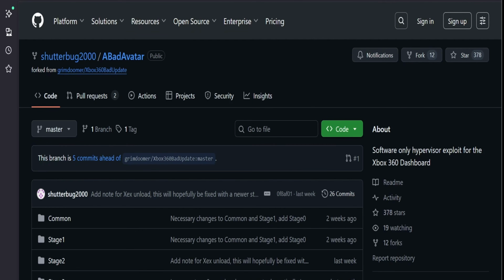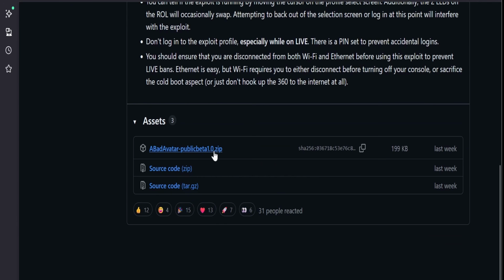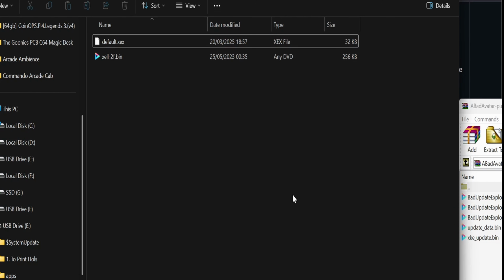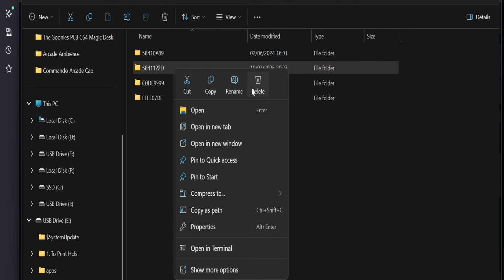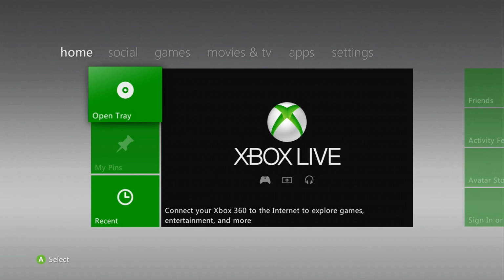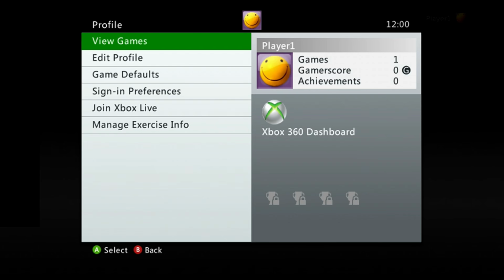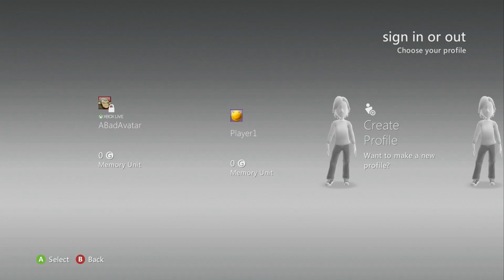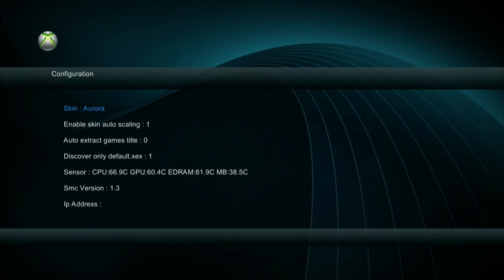A Bad Avatar Bad Update's Biggest update Yet Xbox 360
Hi in this video i will show you how to convert badupdate to badavatar, no more rock band blitz yippeee

they do some great stuff :) ..

Youtube Retro Repairers
A group run by myself and

You can also join me on